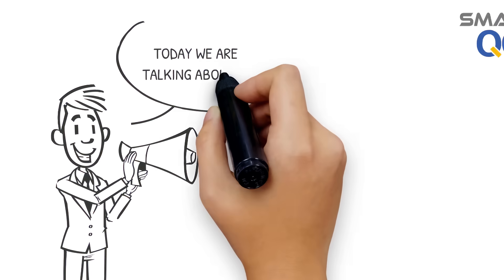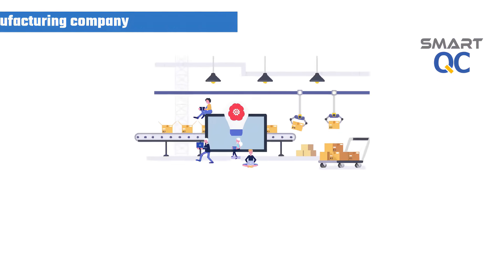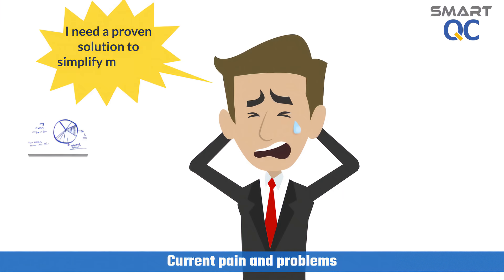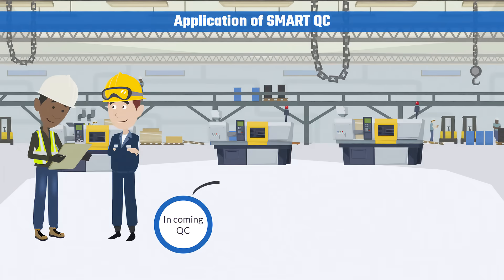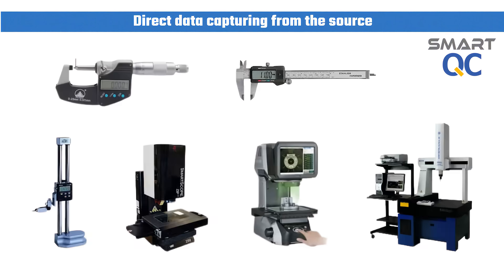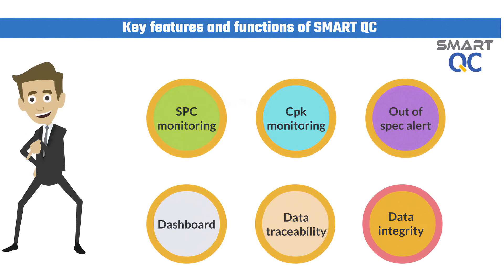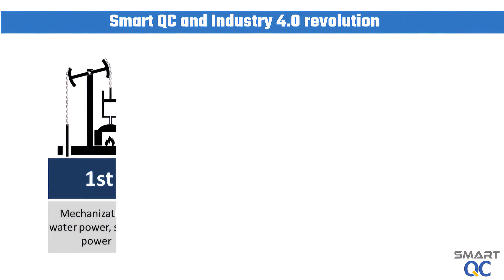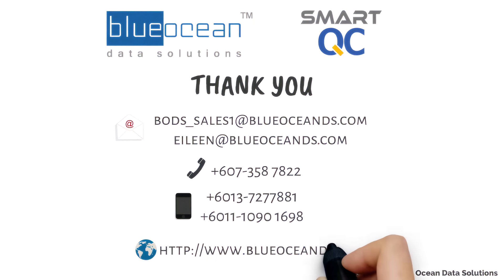Industry 4.0 : Quality Control System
Blue Ocean Data Solutions specialize in manufacturing solutions which inline with industry 4.0 direction.  SMART QC is specially designed for various industries such as glove manufacturing, metal industry, plastic industry, automotive, aerospace, food industry, etc.  It enables management to increase productivity, efficiency and reduce operation cost.